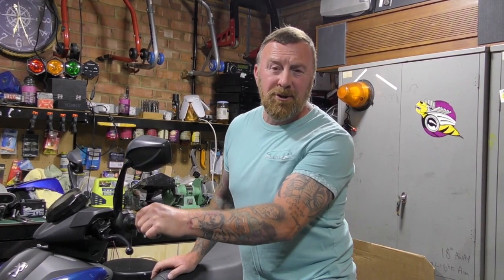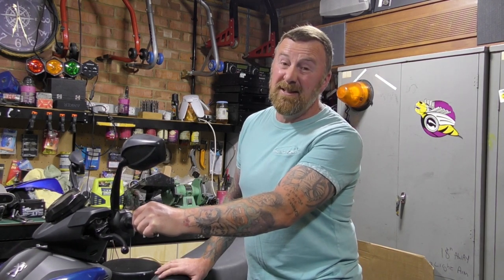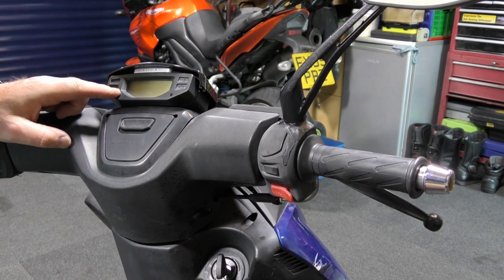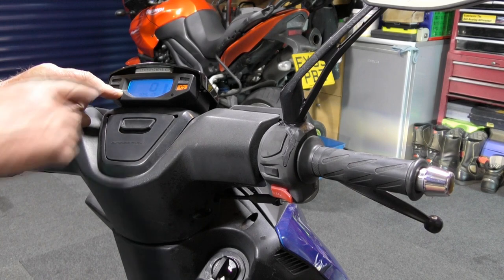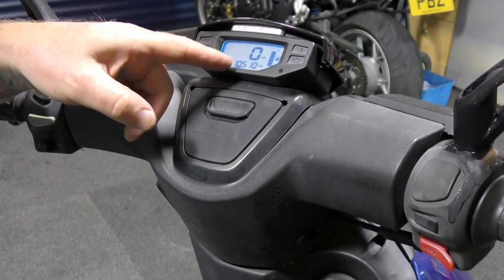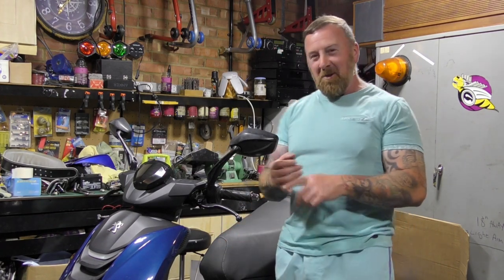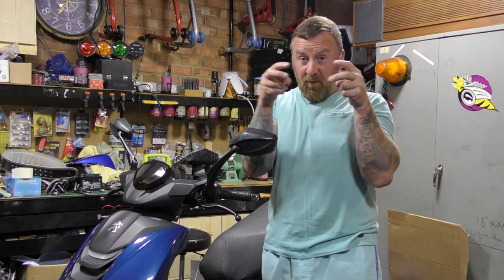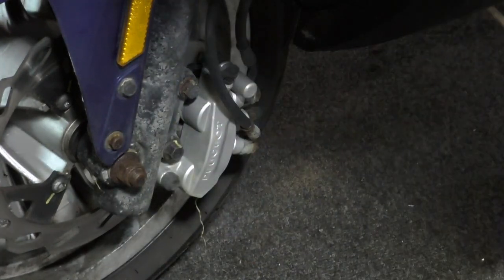PEUGEOT SPEEDFIGHT 3 & 4 SPANNER SERCIVE LIGHT RESET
HOW TO RESET YOU SERVICE LIGHT / SPANNER SYMBOL
SIMPLE SHORT VIDEO VERY EASY TO DO AND FOLLOW
THIS MAY WORK ON OTHER MOPEDS SCOOTERS AND BIKES TOO